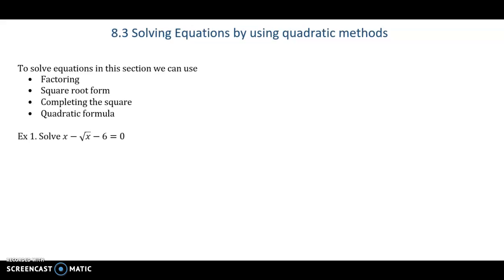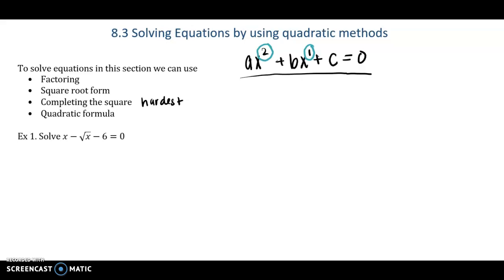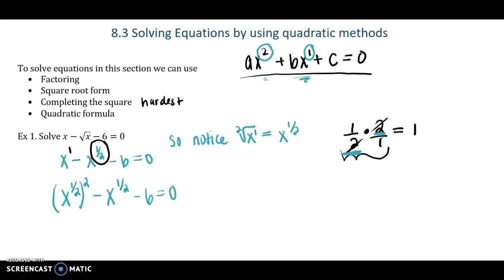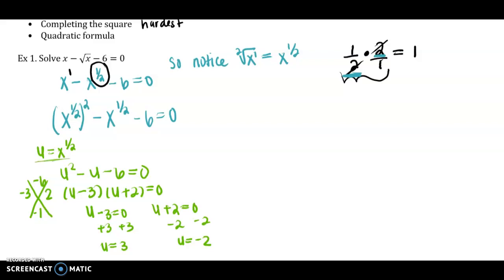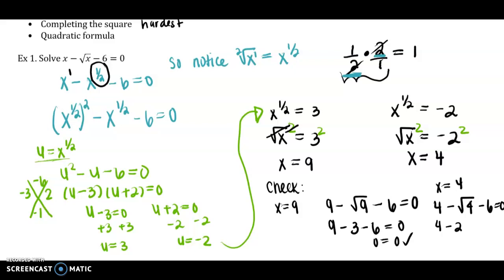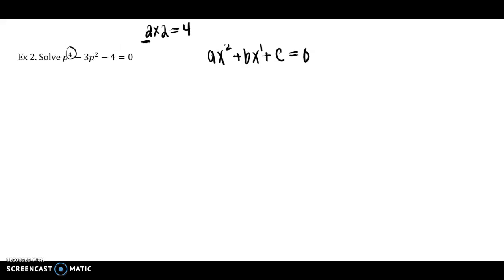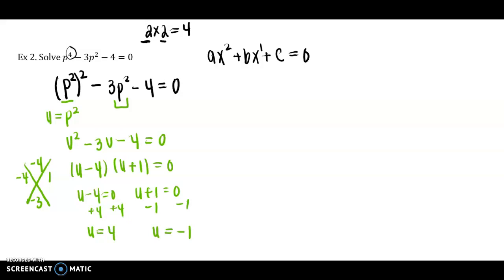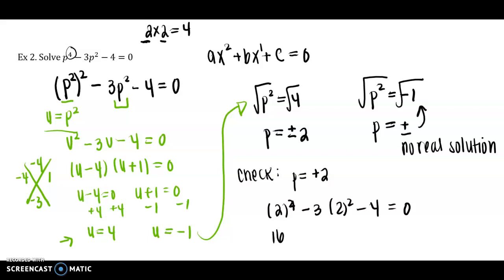Solving Equations by using Quadratic Methods